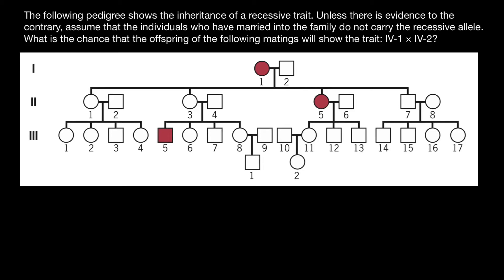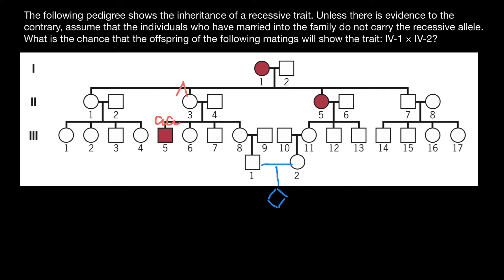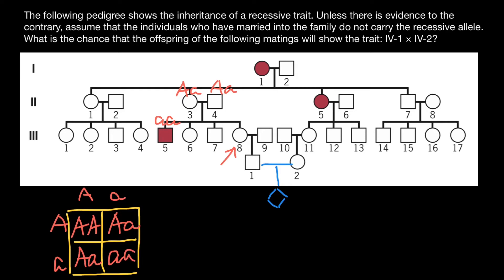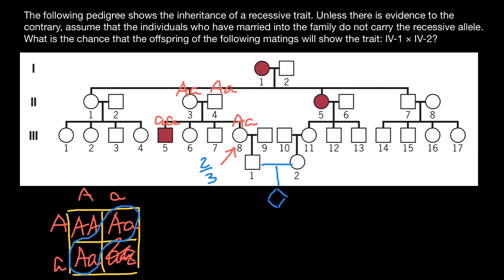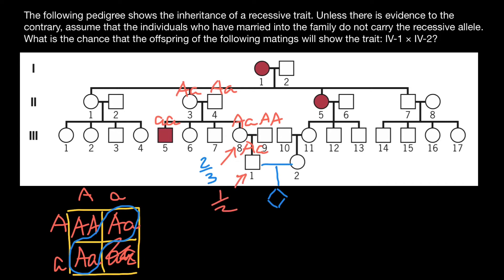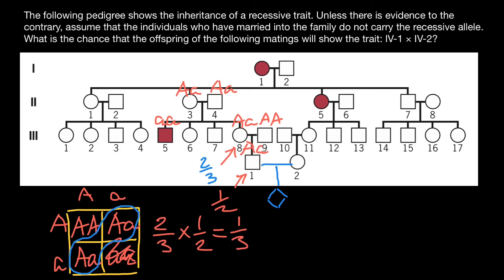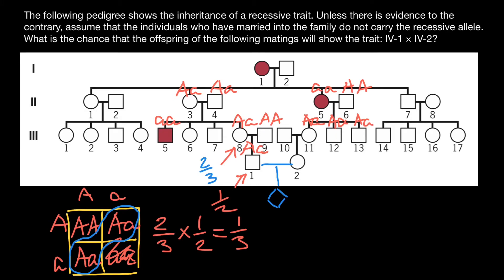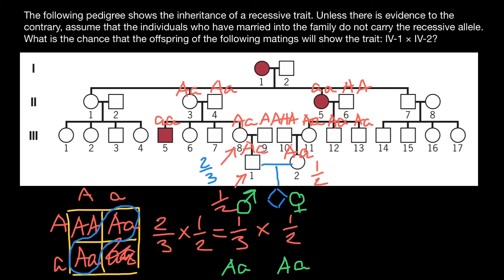How to solve pedigree probability problems - 4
Key terms
Term             Meaning

Pedigrees
Pedigrees are used to analyze the pattern of inheritance of a particular trait throughout a family. Pedigrees show the presence or absence of a trait as it relates to the relationship among parents, offspring, and siblings.

Pedigrees represent family members and relationships using standardized symbols.
By analyzing a pedigree, we can determine genotypes, identify phenotypes, and predict how a trait will be passed on in the future. The information from a pedigree makes it possible to determine how certain alleles are inherited: whether they are dominant, recessive, autosomal, or sex-linked.
To start reading a pedigree:
Determine whether the trait is dominant or recessive. If the trait is dominant, one of the parents must have the trait. Dominant traits will not skip a generation. If the trait is recessive, neither parent is required to have the trait since they can be heterozygous.
Determine if the chart shows an autosomal or sex-linked (usually X-linked) trait. For example, in X-linked recessive traits, males are much more commonly affected than females. In autosomal traits, both males and females are equally likely to be affected (usually in equal proportions).